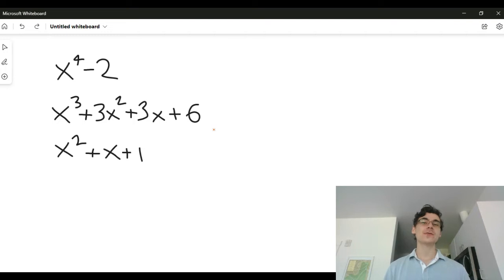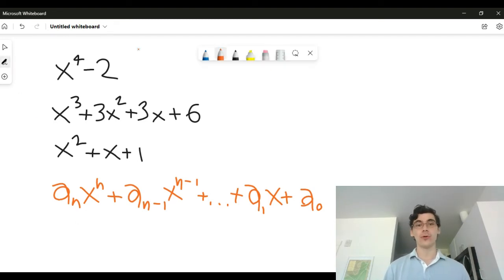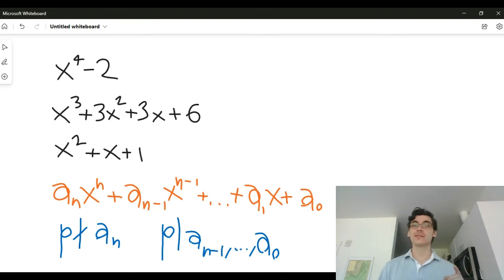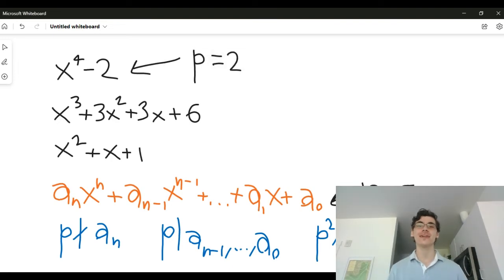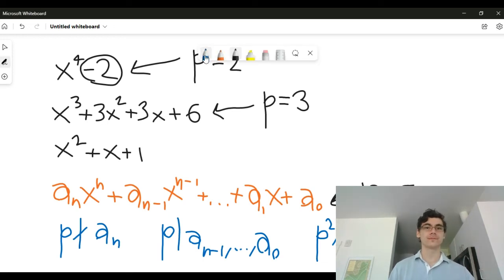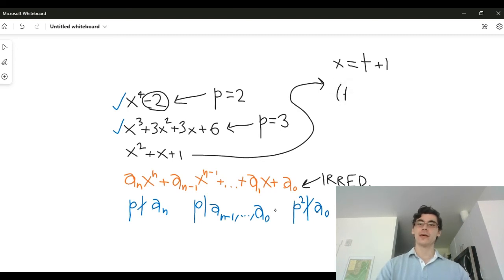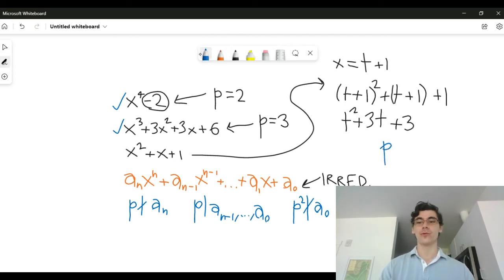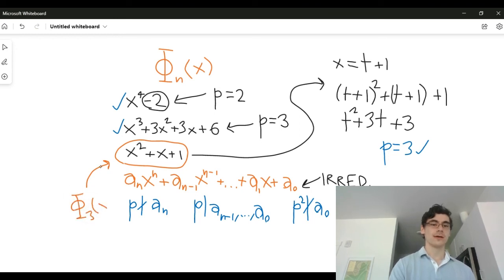Proving some polynomials are irreducible using Eisenstein's criterion.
In this video I give three examples of irreducible polynomials and prove they are irreducible (over Z and Q) using Eisenstein's criterion. My handwriting got cut off a little but hopefully it still makes sense!